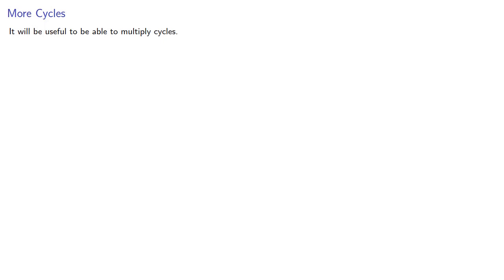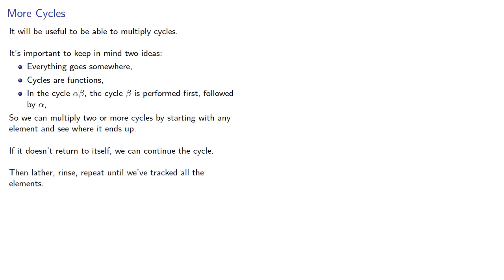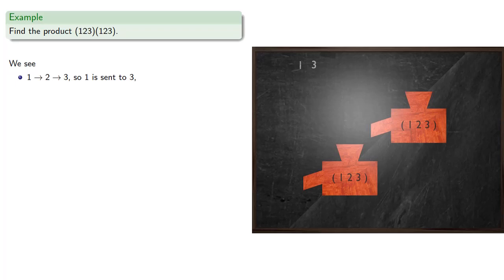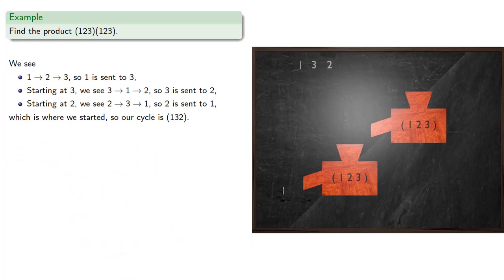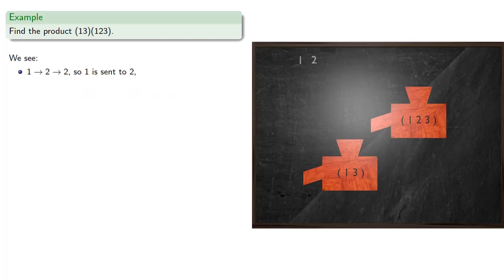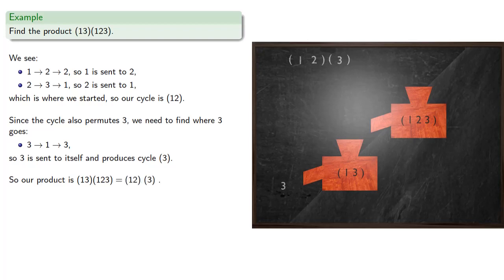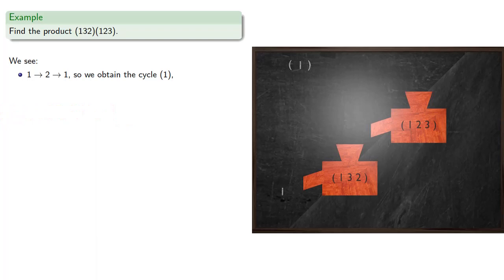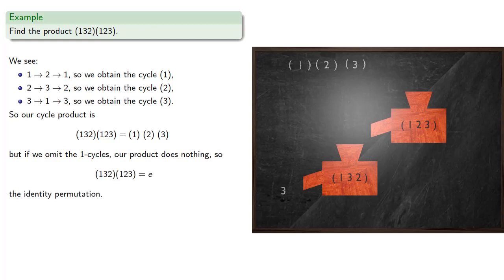Products of Cycles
Finding the product of permutations in cycle notation.